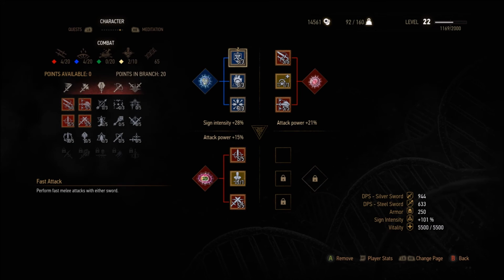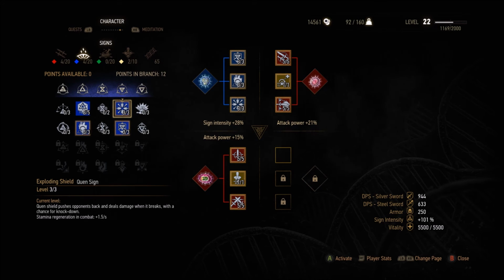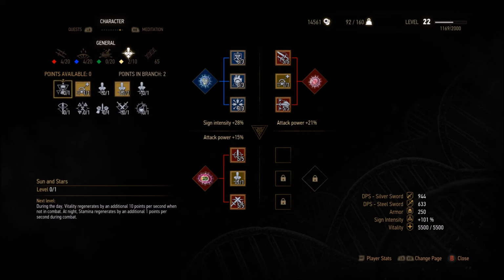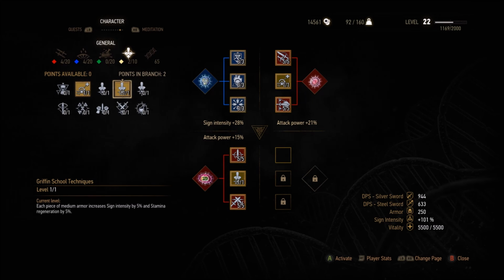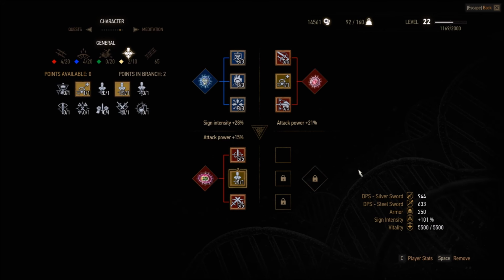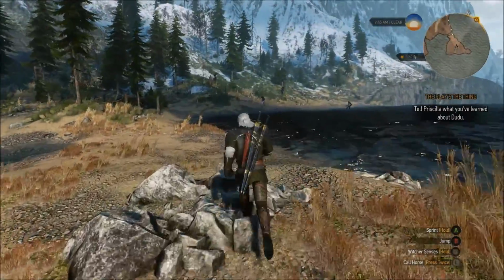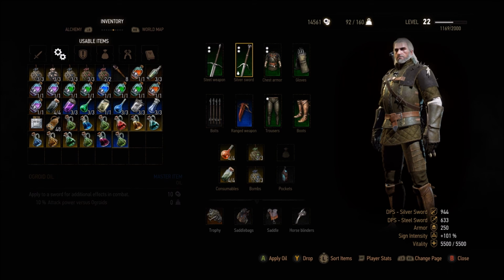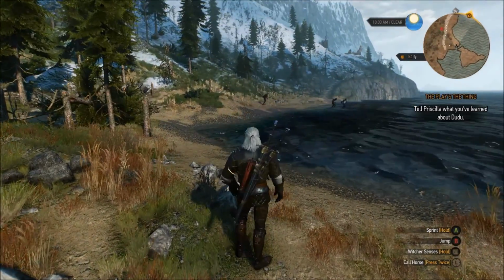Witcher 3 Mid Level Build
This is a basic rundown of Geralt at level 22 and what strategy im using. This build has a high survivabiliy rate along with great damage. Show some love for my first youtube video.